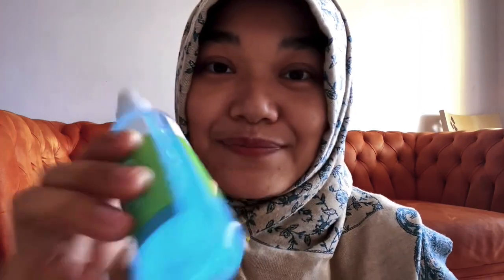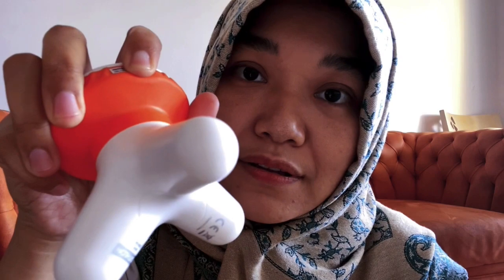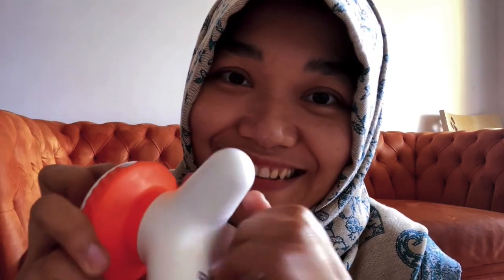[ASMR] roleplay massaging your face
Title: [ASMR] roleplay massaging your face

Assalamualaikum my friends! 🙏

Stay safe and stay blessed. Shukriya and Terimakasih 🙏🤗💜🇲🇨🇮🇳

Smule app: @Diyu_KiKookie

Instagram (official): @diyu_kikookiesrkian
Instagram (personal): @dianomkar

P.S.
If you wish to donate, you’re mostly welcome (out of love)